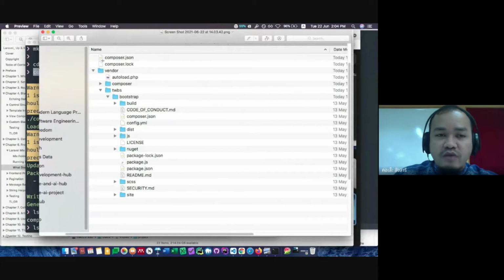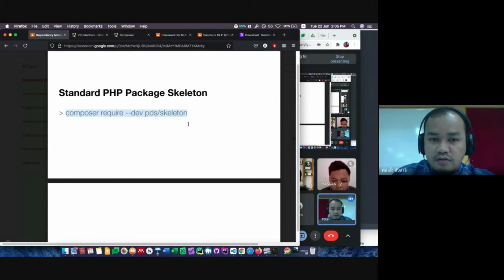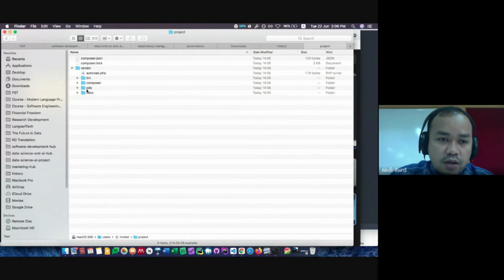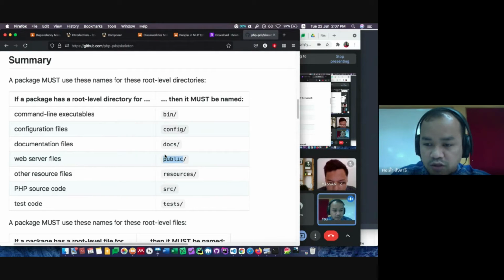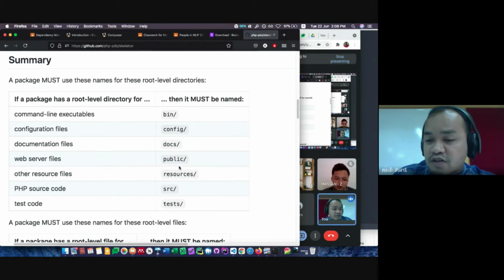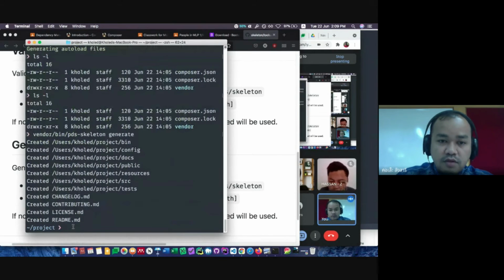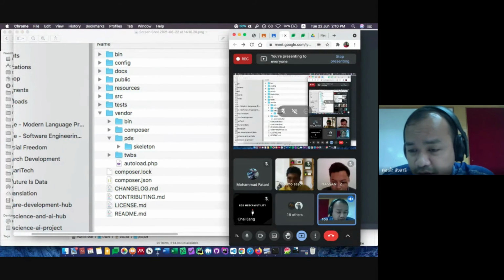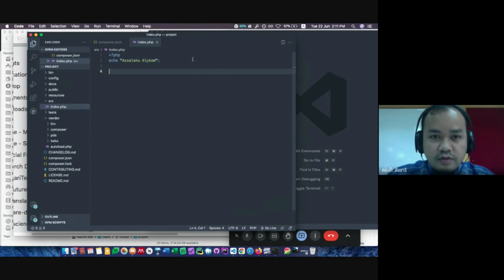Dependency Management with Composer | Part 3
Modern software development using dependency management with Composer. How to structure web application using standard PHP package skeleton (pds/skeleton). Enhancing Twitter Bootstrap. And running web applications with Laravel and its dependency.

*** Full Playlist on Dependency Management with Composer topic ***

Kholed Langsari
Academic Email